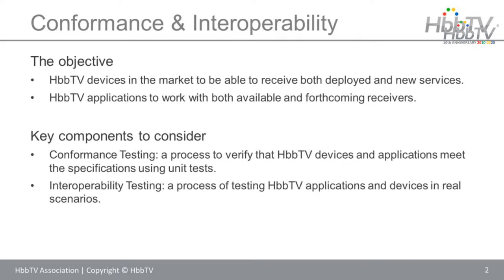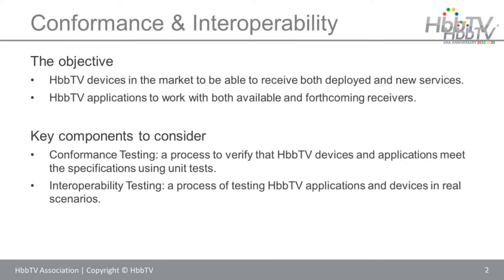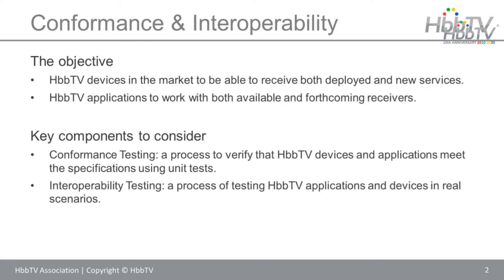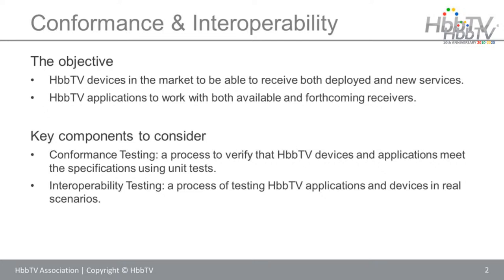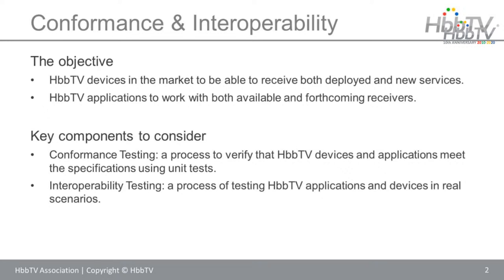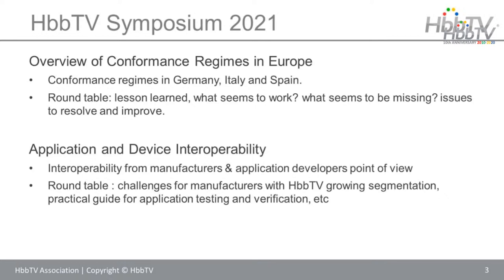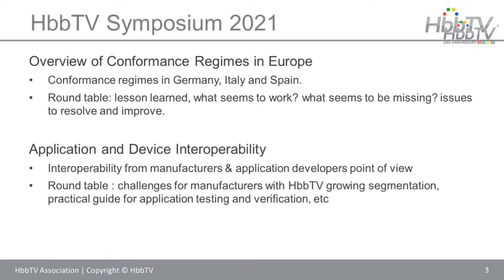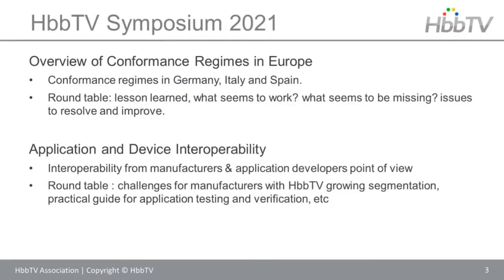HbbTV DIGITAL EXPERIENCE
9 September 2021 | 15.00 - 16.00 CEST
HBBTV SYMPOSIUM DIGITAL EXPERIENCE

- 15:00

Welcome introduction
Jörn Krieger
Moderator

- 15:05

2021 Symposium & Awards in Paris
Emmanuelle Coulon, Salto

- 15:10

Round Table
Luca Di Bartolo, Tivu
 Stanislas Leridon, Dot Screen
Ian Medland, Eurofins
Yainnis Vougiouklakis, ERT

- 15:40

Conformance Regimes in Europe
Thi Thanh Van Nguyen
Testing Group, HbbTV Association

- 15:50

Final Speech
Vincent Grivet
HbbTV Chair